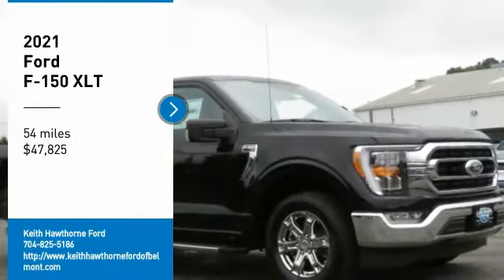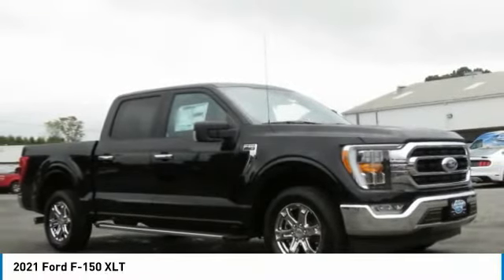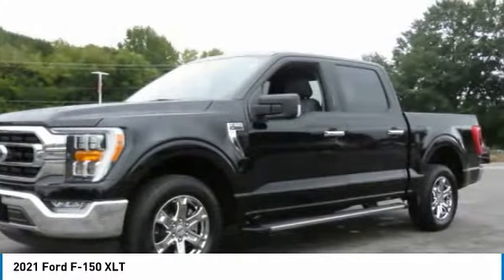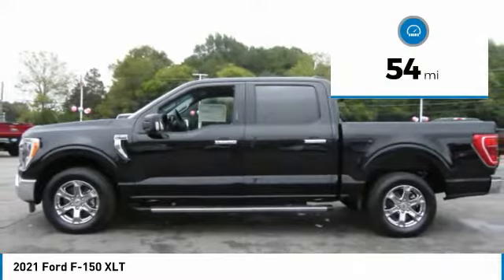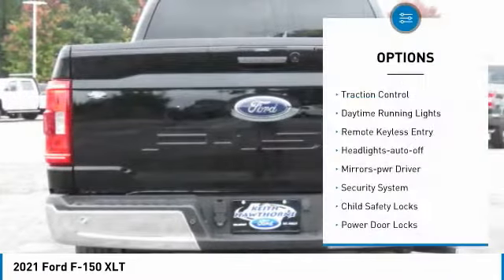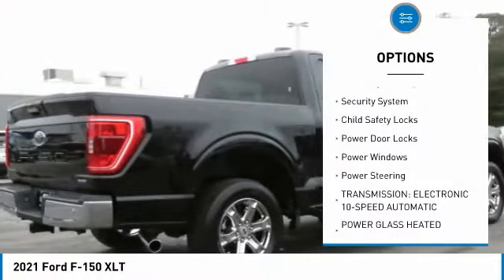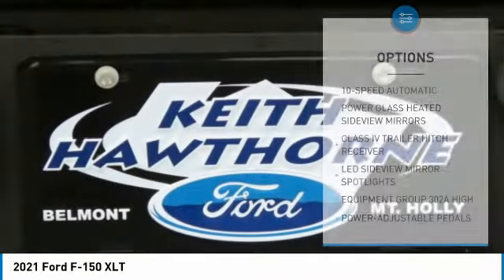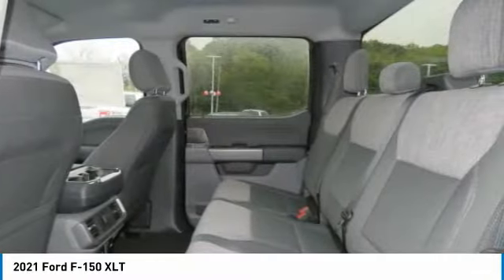2021 Ford F-150 T18042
2021 Ford F-150 XLT

617 N. Main St.

Nav System, Heated Seats, Hitch, ENGINE: 2.7L V6 ECOBOOST, Turbo Charged Engine, WiFi Hotspot, Lane Keeping Assist, Back-Up Camera. Agate Black Metallic exterior and Black/Medium Dark Slate interior, XLT trim. EPA 26 MPG Hwy/17 MPG City! KEY FEATURES INCLUDE: Back-Up Camera, Lane Keeping Assist, WiFi Hotspot. OPTION PACKAGES: EQUIPMENT GROUP 302A HIGH Class IV Trailer Hitch Receiver, towing capability up to TBD lbs, on 3.3L V6 PFDI engine (99B) and 2.7L EcoBoost engine (99P) or up to TBD lbs, on 3.5L EcoBoost engine (998) and 5.0L V8 engine (995), 7-pin wiring harness w/7-pin-to-4-pin adapter, smart trailer tow connector and BLIS w/trailer tow coverage, XLT Chrome Appearance Package, Chrome Single-Tip Exhaust, Chrome Door & Tailgate Handles w/Body-Color Bezel, bezel on side doors and black on tailgate, Wheels: 18 Chrome-Like PVD, 2-Bar Style Grille w/Chrome 2 Minor Bars, silver painted surround and black background mesh, Chrome Step Bars, Tires: 265/60R18 BSW A/S, Leather-Wrapped Steering Wheel, Intelligent Access w/Push Button Start, approach detection, SecuriCode Drivers Side Keyless-Entry Keypad, 10-Way, XLT CHROME APPEARANCE PACKAGE Chrome Single-Tip Exhaust, Chrome Door & Tailgate Handles w/Body-Color Bezel, bezel on side doors and black on tailgate, Wheels: 18 Chrome-Like PVD, 2-Bar Style Grille w/Chrome 2 Minor Bars, silver painted surround and black background mesh, Chrome Step Bars, Tires: 265/60R18 BSW A/S MORE ABOUT US: What Does Keith Hawthorne Ford Offer Drivers from Belmont, Charlotte, Gastonia, Shelby, Hickory, Mount Holly, NC, and Fort Mill, SC? Truly Exceptional Customer Service from Every Angle and most importantly the Keith Hawthorne Advantage on all new vehicles and certain used vehicles. Horsepower calculations based on trim engine configuration. Fuel economy calculations based on original manufacturer data for trim engine configuration. Please confirm the accuracy of the included equipment by calling us prior to purchase.